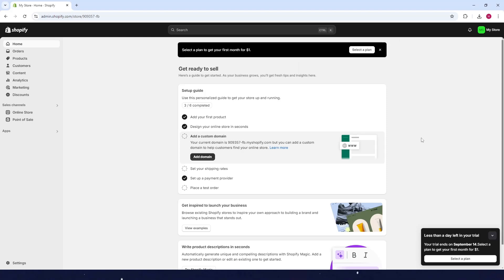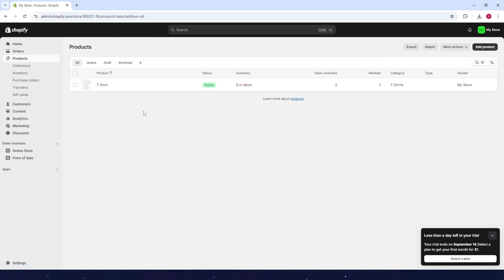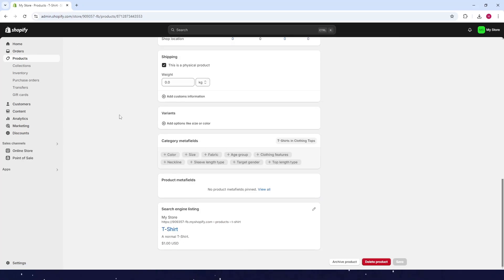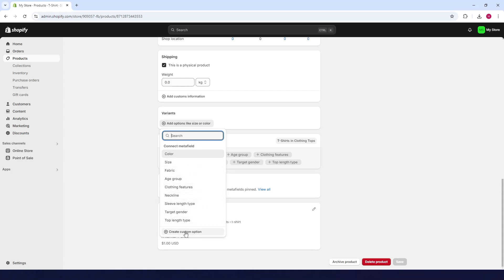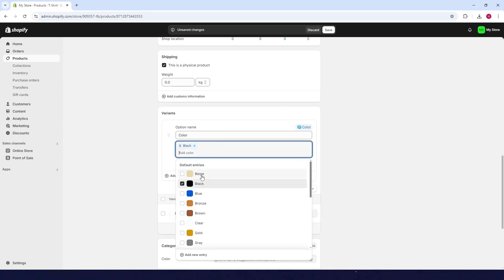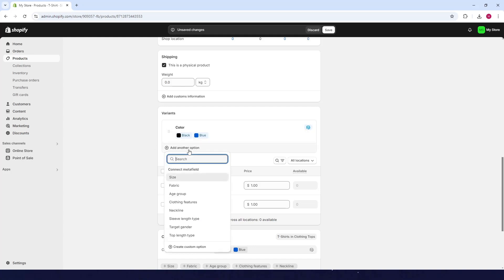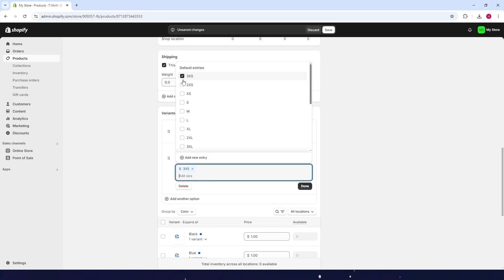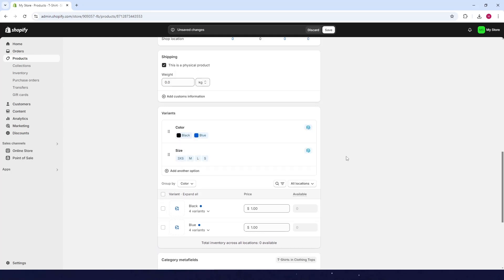How To ADD VARIANTS In SHOPIFY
Welcome to our Shopify tutorial for beginners! In this video, we’ll walk you through the step-by-step process of adding variants to your Shopify product page. Whether you’re new to Shopify or just looking to enhance your Shopify products with different options, this guide will cover everything you need to know.

Why This Tutorial is Perfect for You: This Shopify tutorial for beginners is designed to be easy to follow, with clear instructions and visual aids to ensure you can add variants to your Shopify store without any hassle. By the end of this video, you'll be able to enhance your product listings and offer more choices to your customers.

Watch now and start optimizing your Shopify store today!

✅ Start your online store today with Shopify.